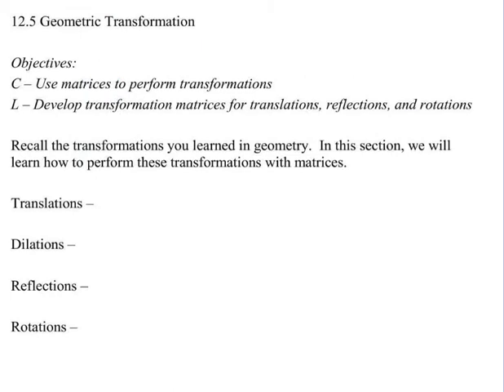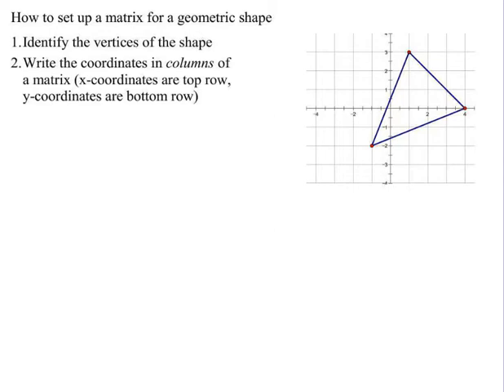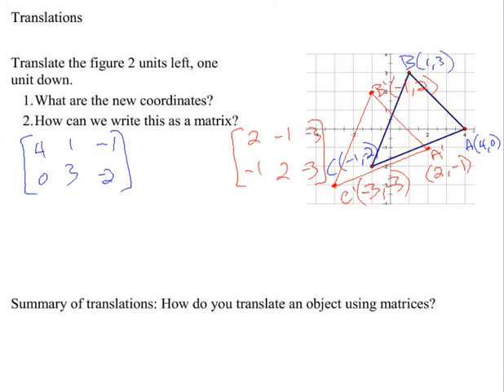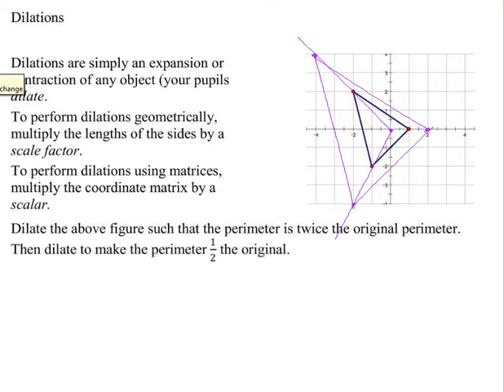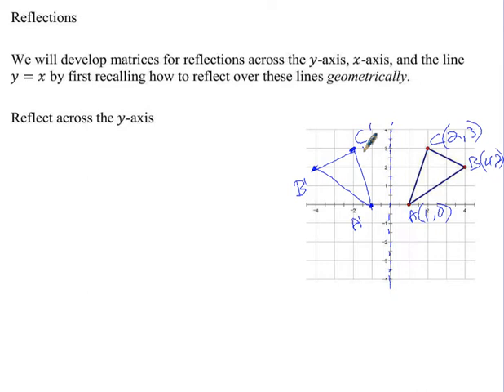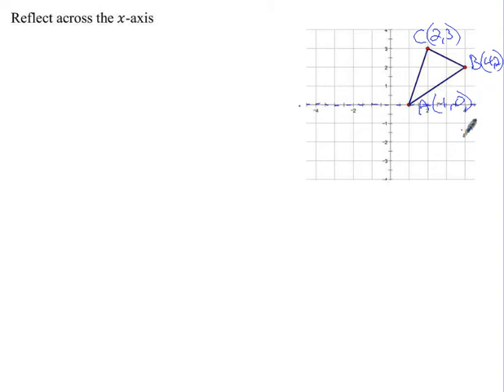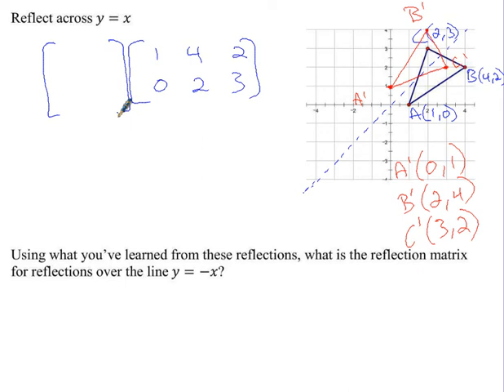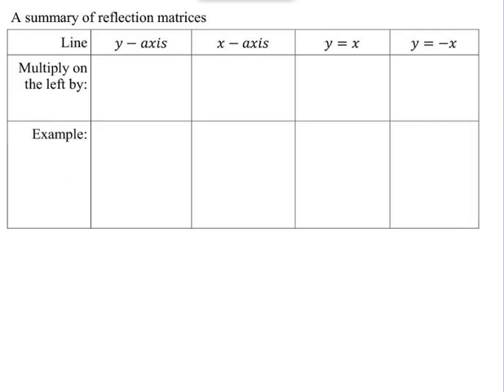A2 12 5 Geometric Transformations